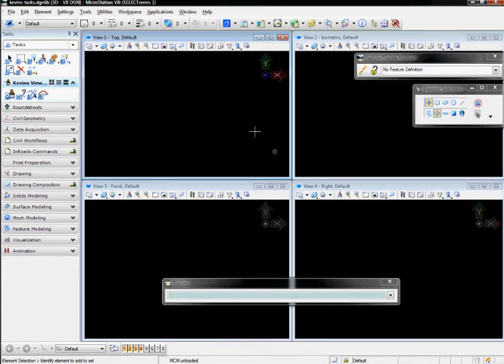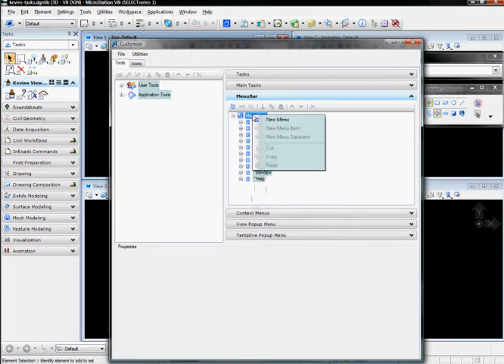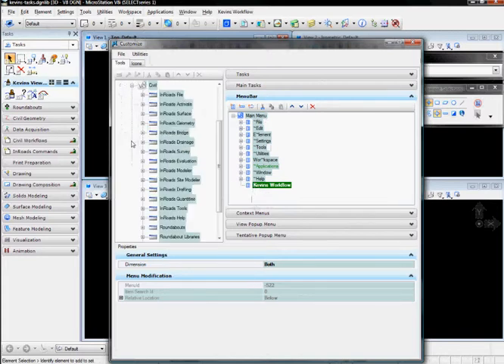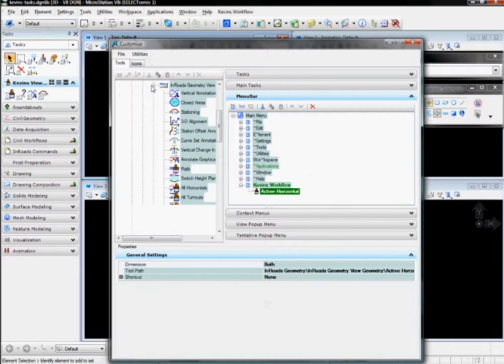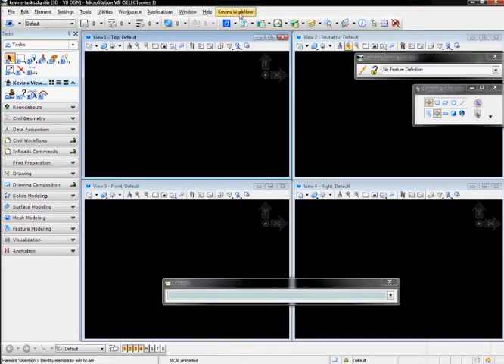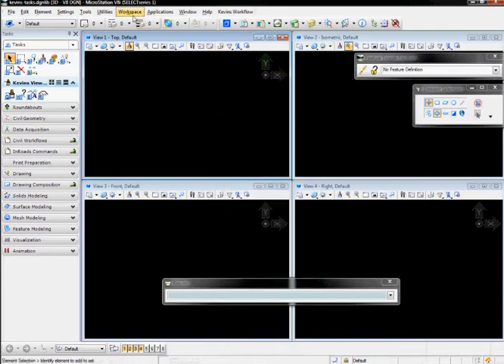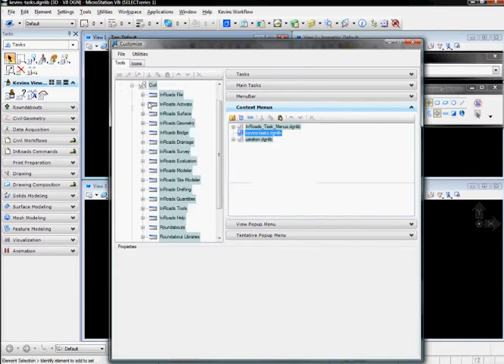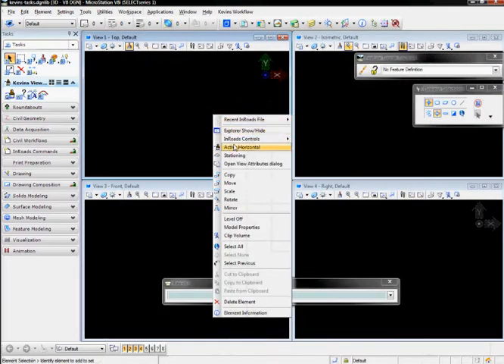Creating Custom InRoads Menus And Context Menu Items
This video demonstrates creating InRoads menus in the MicroStation menu bar and context menu.